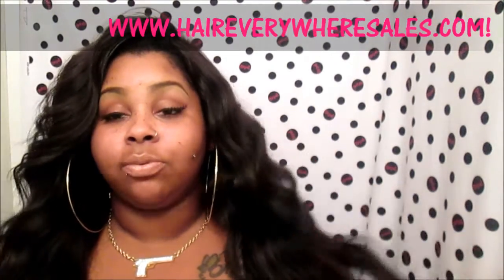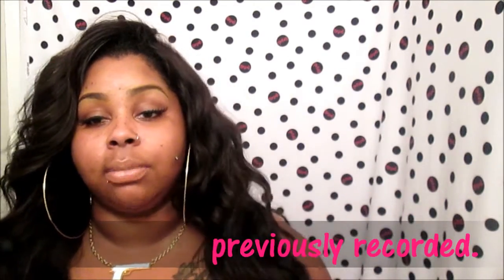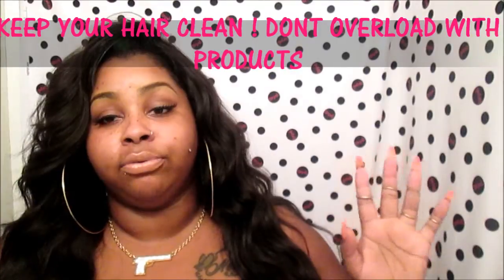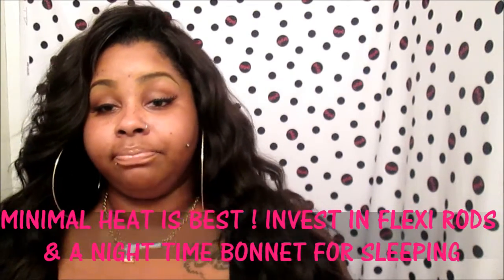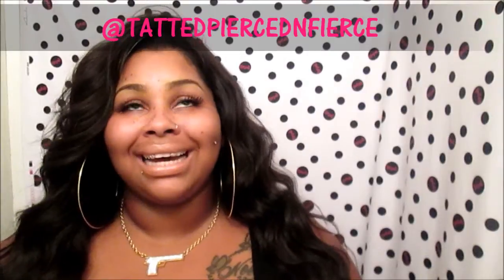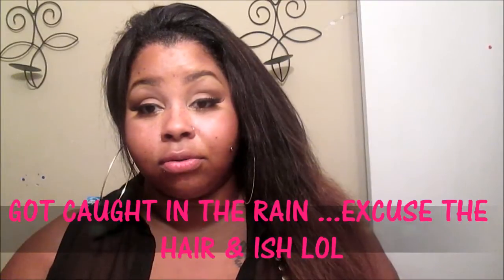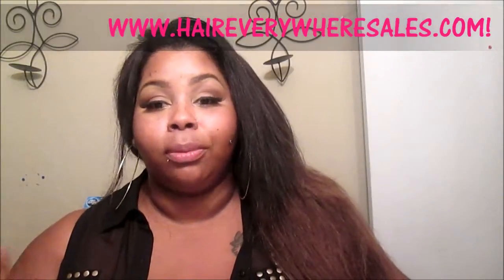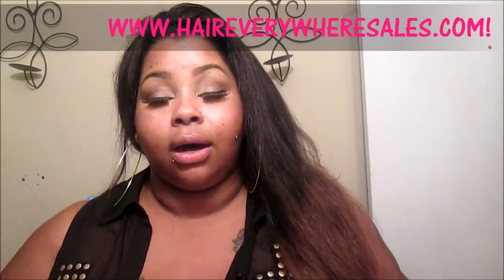HAIR CHRONICLES : HAIR EVERYWHERE CAMBODIAN ELITE FINAL REVIEW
Open Me Kreeps !

stalk hair everywhere
cambodian elite 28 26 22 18 body wave

STALK ME I LIKE IT !!!
30%off code weirdokreep
Hey my Former subbies/WEIRDO KREEPS  and Welcome to the NEW /WEIRDO KREEPS!

Be Eklectic Be Unikque Neva Be AFRAID 2 B A WEIRDO KREEP!